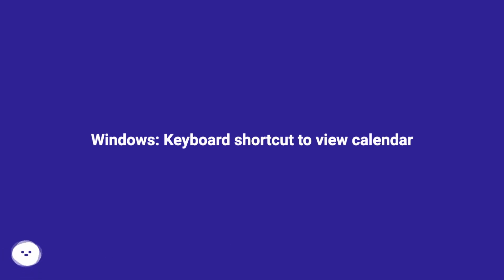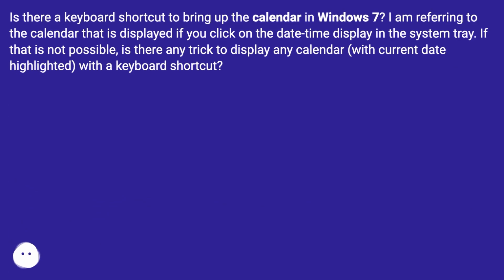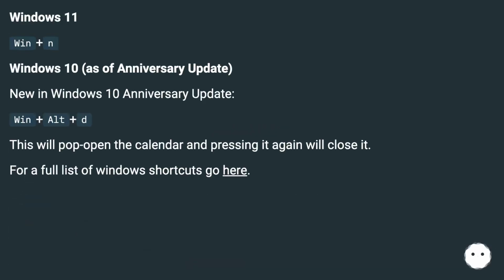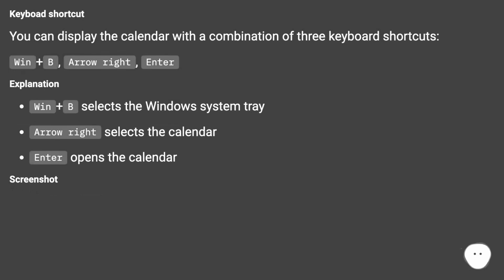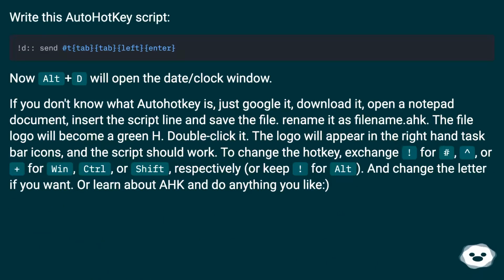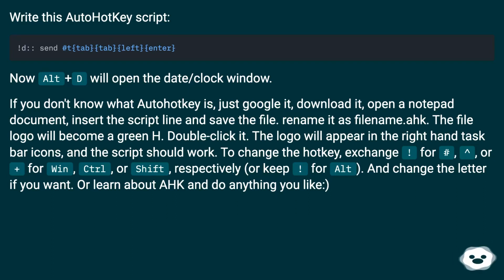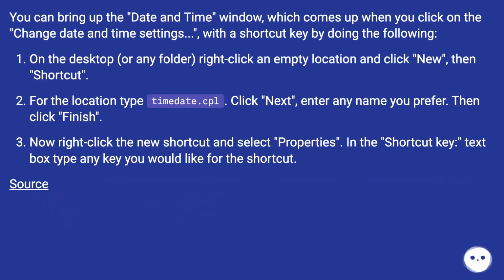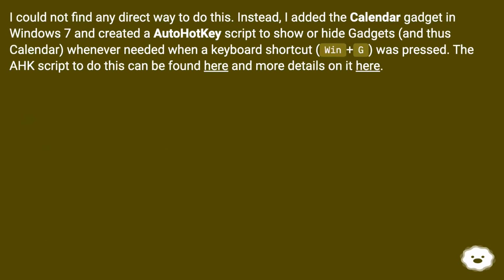Windows: Keyboard shortcut to view calendar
Chapters
00:00 Windows: Keyboard Shortcut To View Calendar
00:24 Answer 1 Score 90
00:52 Answer 2 Score 11
01:28 Answer 3 Score 3
02:21 Answer 4 Score 2
03:01 Accepted Answer Score 1
03:27 Thank you